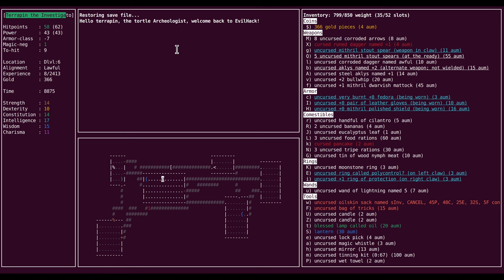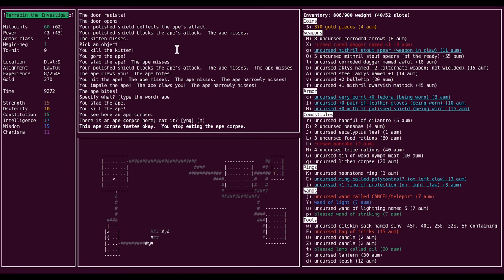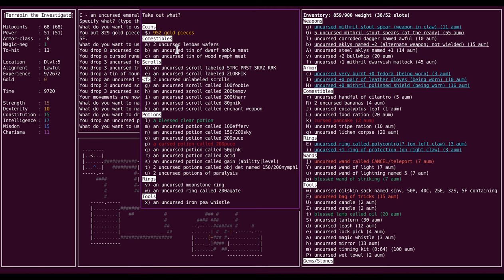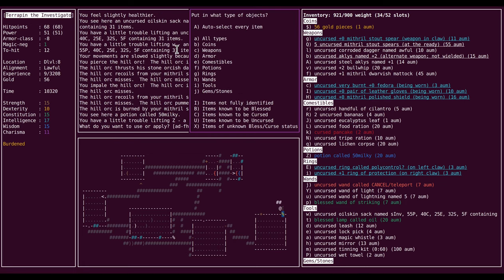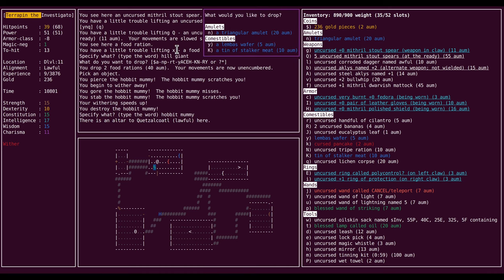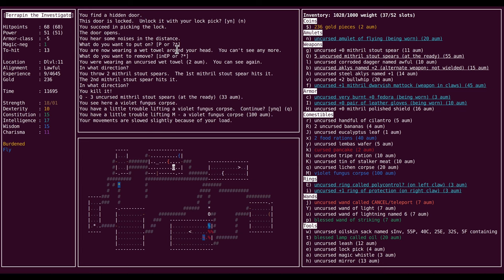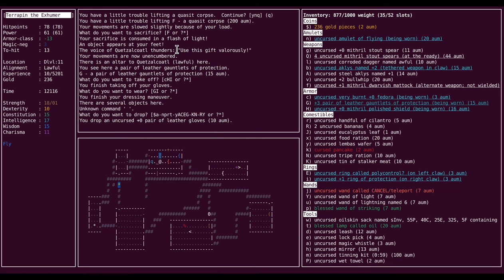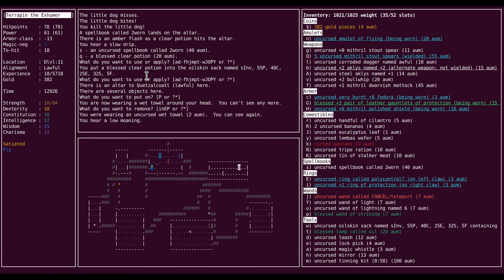Let's Play Evilhack: Chutes and Patter (SSA 4/X)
terrapin explores deeper into the dungeon---a little *too* deep, in fact. With only a nattering narrator as an ally, will she survive the angry beehives, coursing badgers, and an varied assortment of giants?

Character: Arc Trt Fem Law